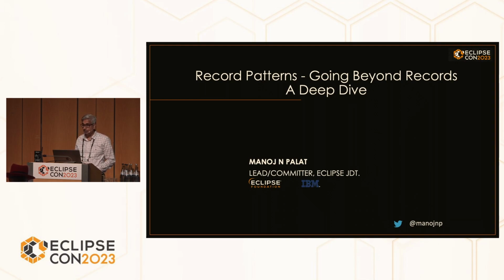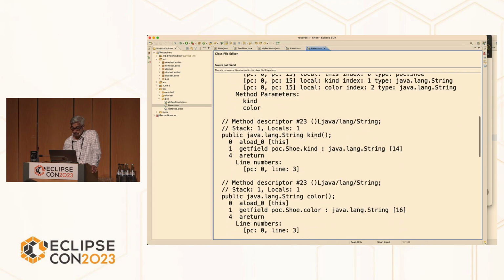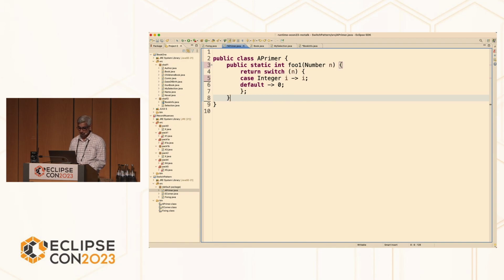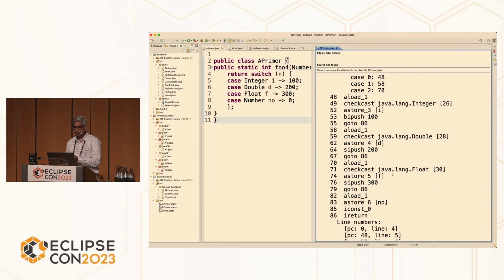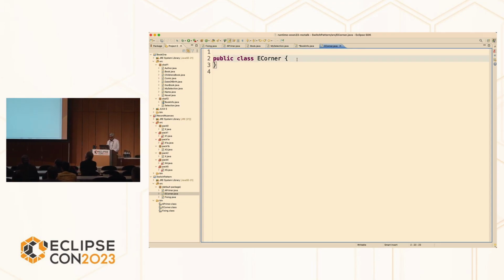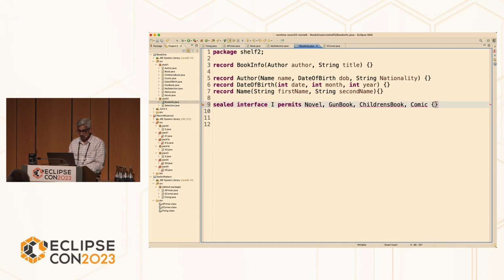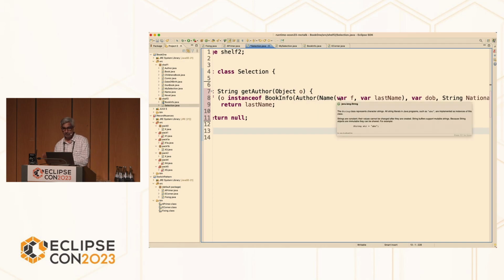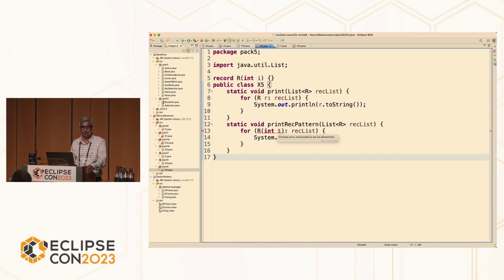Record Patterns - Going Beyond Records - A Deep Dive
Presented at EclipseCon 2023 in Ludwigsburg, Germany by Manoj N Palat (IBM).

Record Pattern feature is expected to be a standard feature in Java 21, which is an LTS Release. This is build on top of Records, which have been a standard feature for some time and is gaining popularity. Alongwith Record Patterns, Switch Pattern is also expected to be standard. Switch Pattern is a sort of binder for providing Record Pattern. Given this info, it can be safely assumed that Record Pattern feature is going to be widely used with Java 21 version onwards. Hence, it would be great to understand the Record Pattern feature in detail.

Talk will discuss Record Pattern feature in-depth. Plan is to give an introduction to Records in the inital few minutes so as to bring audience not familiar with Records to the same page, and then will delve into the Record Patterns. Talk is not just about discussing what is right in Record Patterns, would also discuss error scenarios that would help the attendees understand this feature more and use it accordingly. Record Patterns are expected to have some enhancements in future as well and will provide a peek into the same if time permits. Will also discuss some possible scenarios of code where the Record Patterns can be used.

Though the talk is deep dive, attendees are expected to have only Java Programming experience. Attendees are not expected to have used Records since that will be covered initially. After attending the session, attendees would have a deeper understanding of Record Patterns and would have an idea as to when and how to use them in their programming tasks.